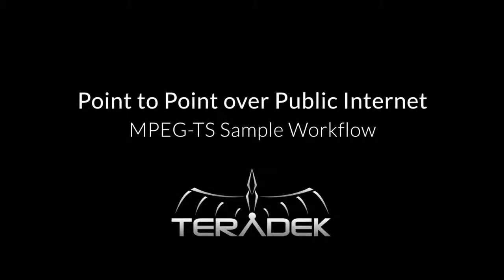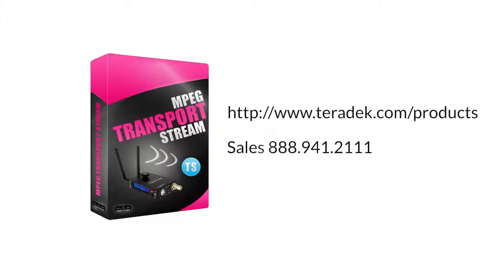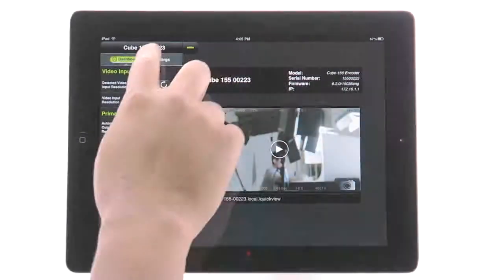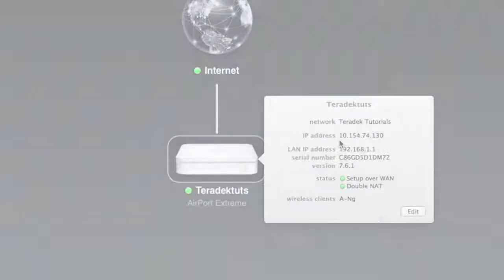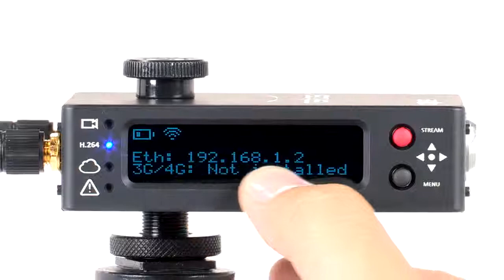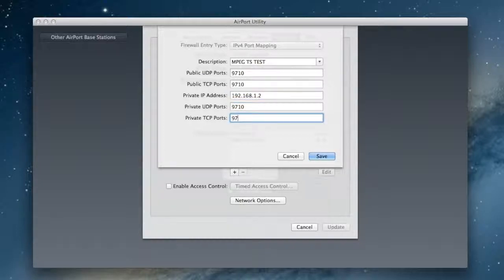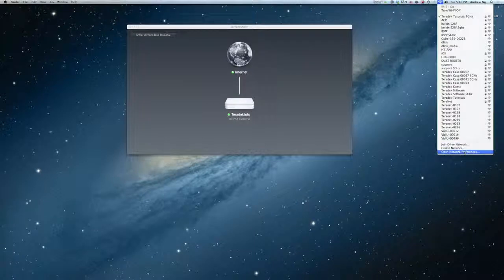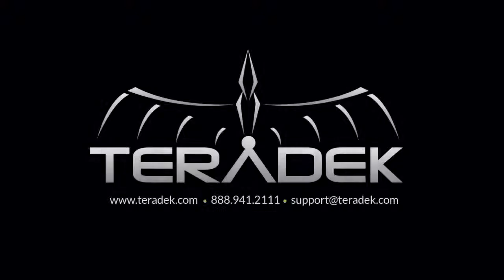Point to Point over Public Internet MPEG TS Sample Workflow Teradek Tutorial HD